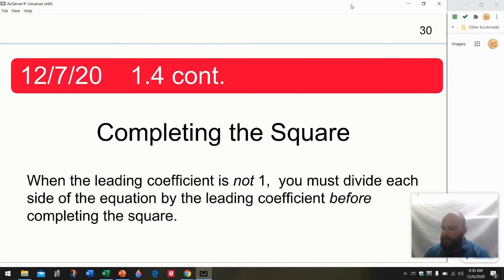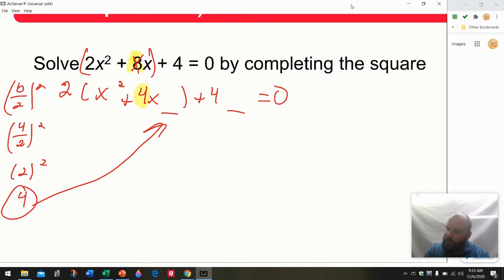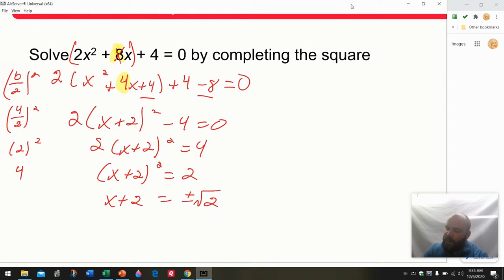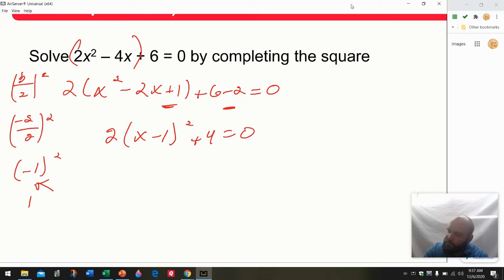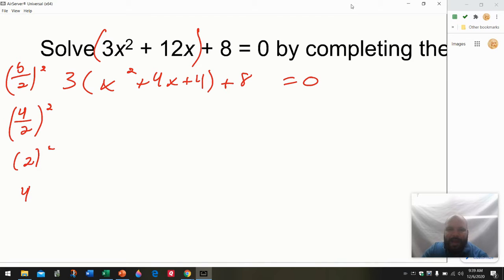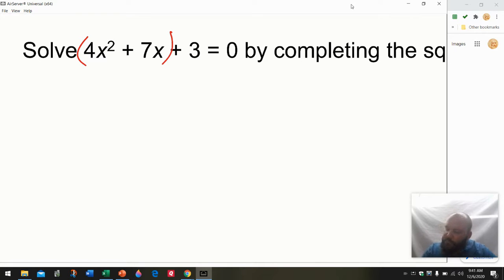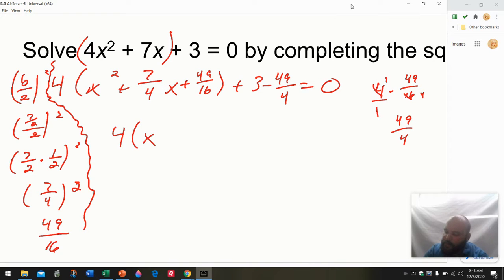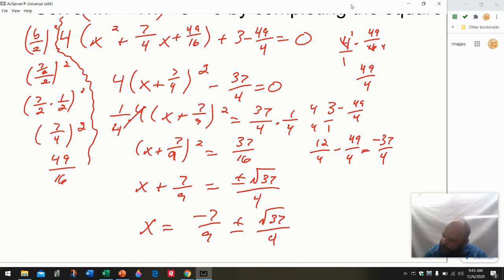Algebra III Chapter 1-4 #3